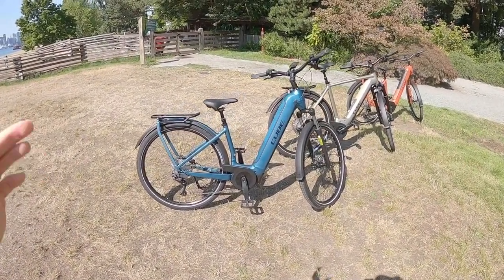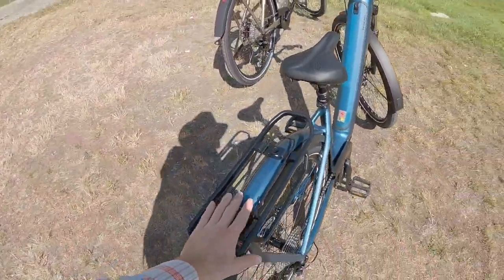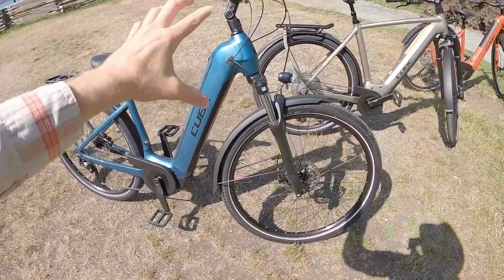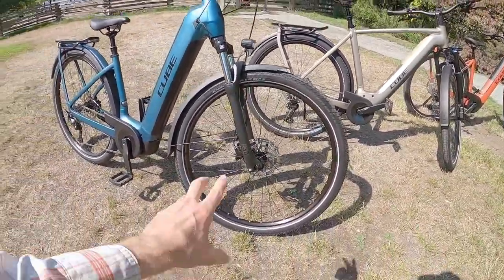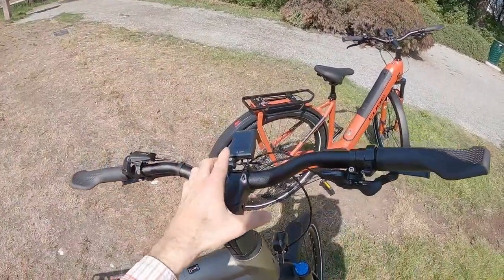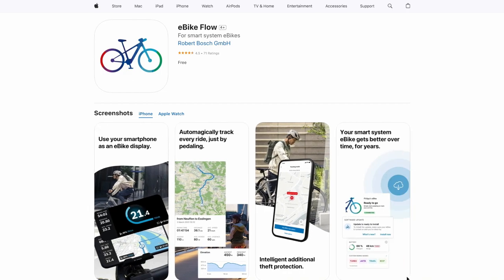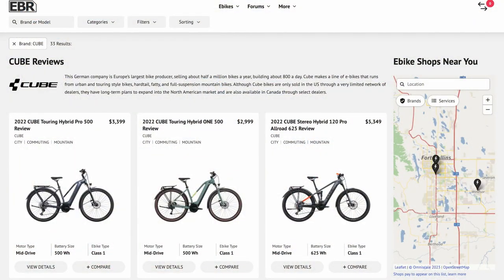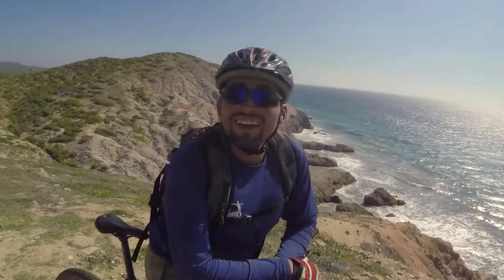CUBE Kathmandu Hybrid One 500 Review Short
The Kathmandu Hybrid One 500 is the entry point model for the Kathmandu line. It's a feature complete ebike that that comes with fenders, a rear rack, and integrated lights. It's available in two colors, four frame sizes, three frame types (high-step, mid-step, and deep wave step-thru as shown in the video), and sold predominantly through independent electric bike dealers. The drivetrain is a 10-speed 11-42 tooth cassette and Shimano Deore derailleur that does not include the one-way clutch line some of the higher models. The drive system is a Bosch Smart System Performance Line CX motor offering 85 newton meters of torque, it comes with the PowerTube 500 battery pack, and LED Remote with Intuvia 100 removable grayscale display.

Some of the drawbacks I noticed are no bottle cage bosses on the step-thru wave model, a spoke mounted magnet for the rear wheel speed sensor vs. a hub mounted design that would be less exposed, a fairly high weight of 58 pounds, regular 9mm axles with skewers vs. thru-axles, a charge port that is low on the frame and in the path of the left crank arm, a battery protection shield that is color matched and does not lock to the frame, no USB charging ports for smartphones and other electronics, the need to use the ABUS key to unlock the battery slot when re-inserting, the headlight is mounted to the fork arch which is unsprung (I prefer the crown or the stem or handlebar which are sprung and higher). Some positives are that the fender mounts directly to the suspension fork lowers, and CUBE offers a great warranty. All of the hardware is high quality, well fitted, and the bike should be fairly durable. Although the suspension fork has no lockout, it does have preload clickers to pre-load to match your weight and function properly vs. bottoming out or being too stiff.